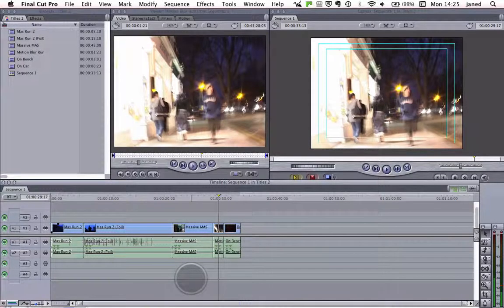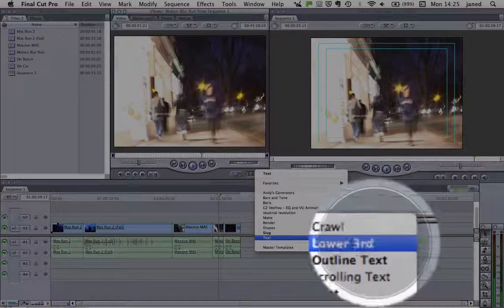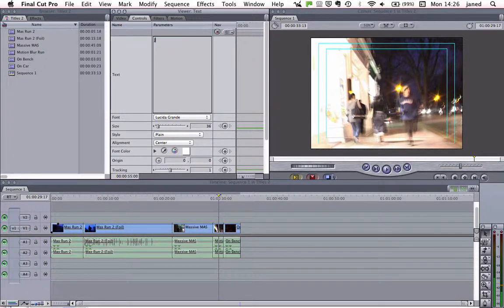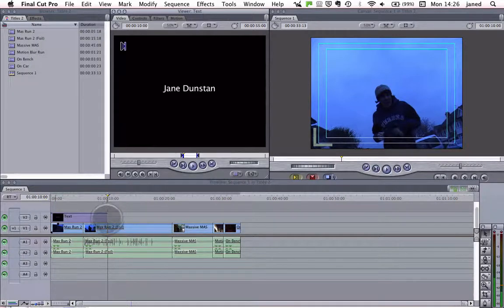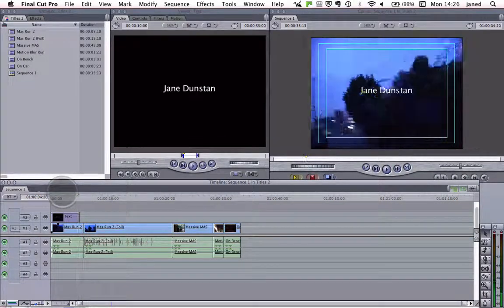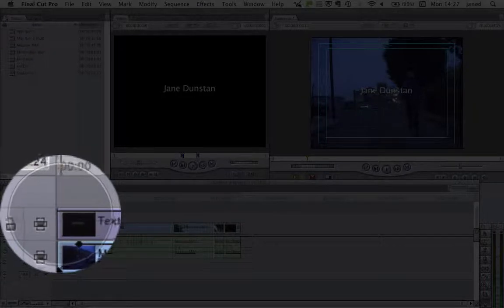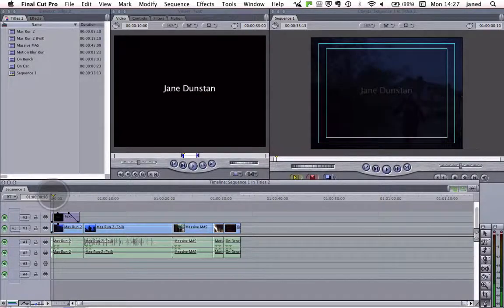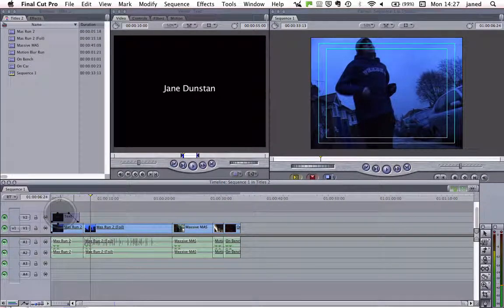Final Cut Pro Titles 1